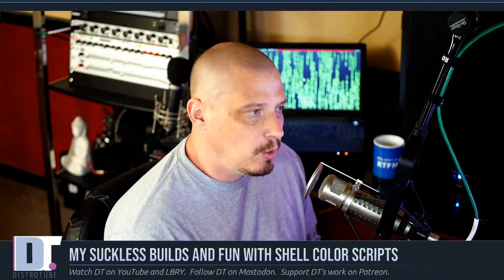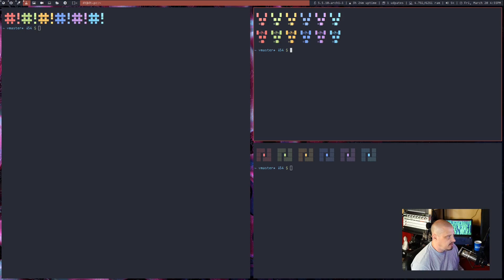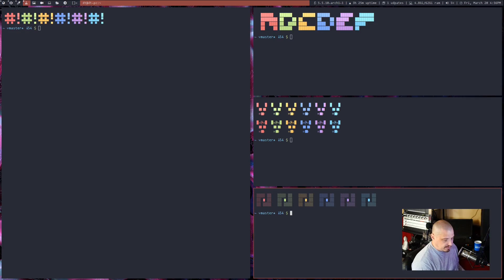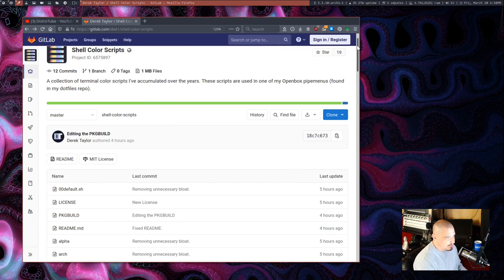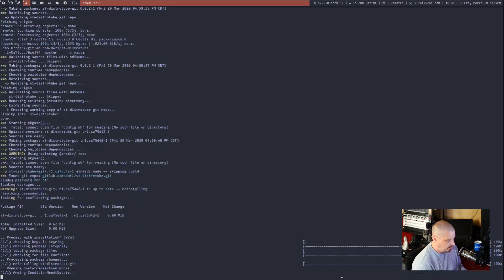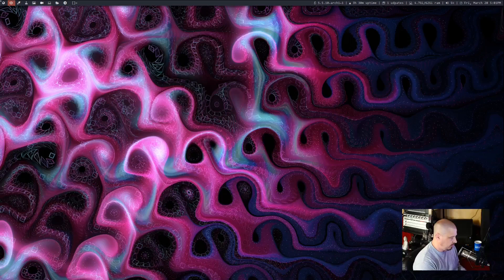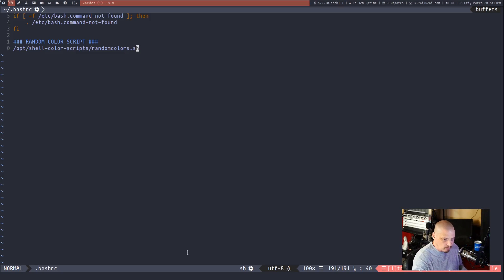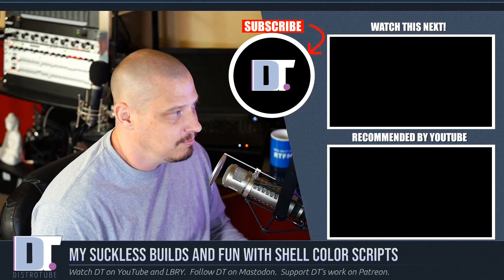Packaging My Suckless Builds And Shell Color Scripts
Thanks to having some extra free time, due to the quarantine, I am finally getting around to doing some of the things that I have wanted to do for some time.  I have packaged my personal builds of dwm and st and placed them in the AUR for those of you on Arch-based distros.  I also worked a bit on my shell-color-scripts repository.

INSTALL THESE FROM THE AUR WITH YAY:
► yay -S dwm-distrotube-git
► yay -S st-distrotube-git
► yay -S shell-color-scripts